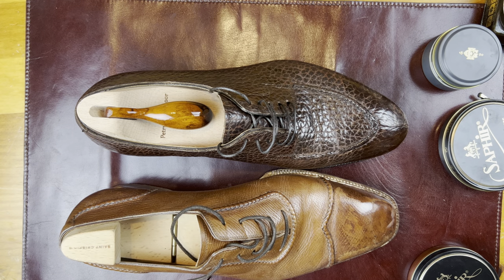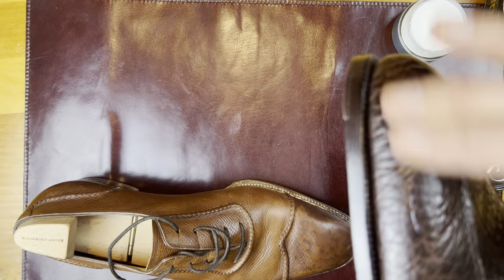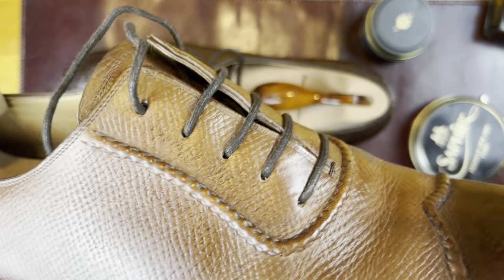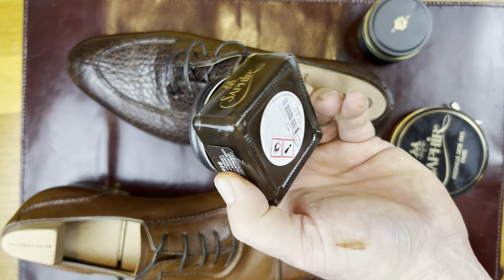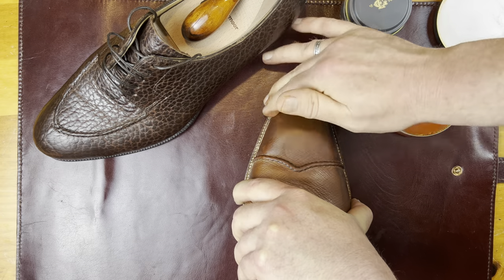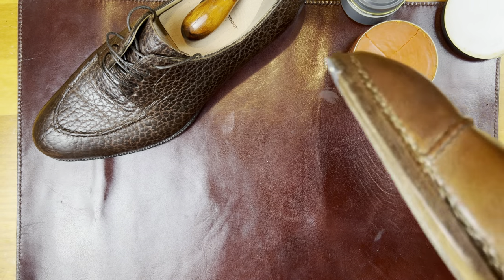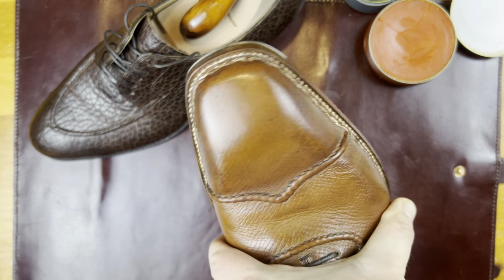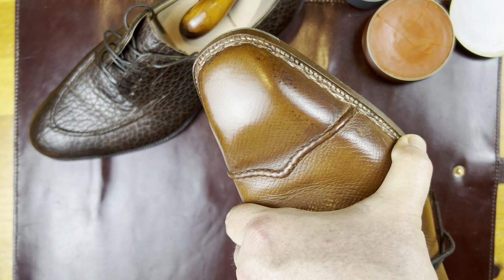Care and Wear: touching up 2 types of grain leather in 15 min.